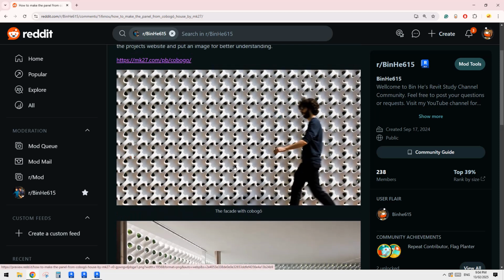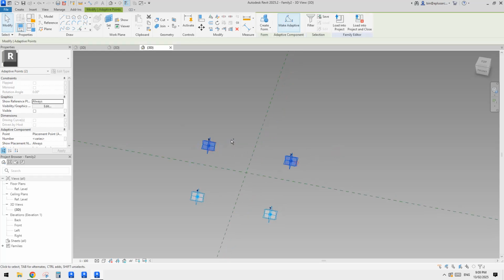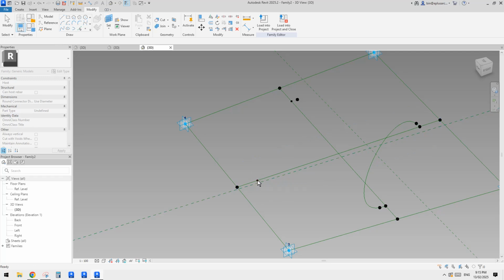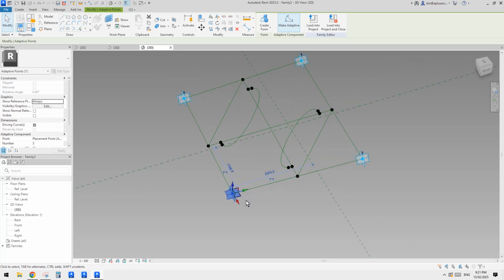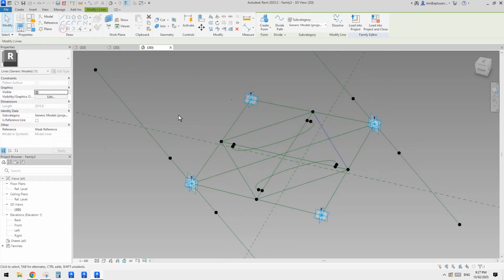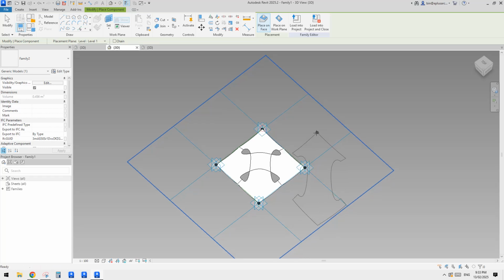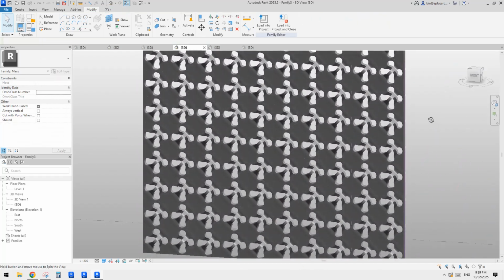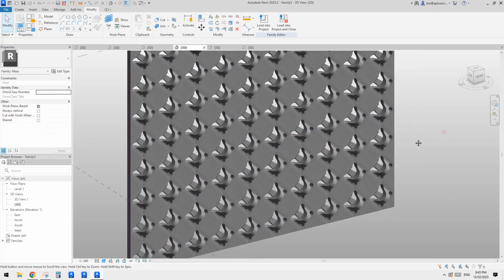25023 - Pattern Based Family Exercise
I know it’s not perfect, but at least we can learn something from this, can’t we?